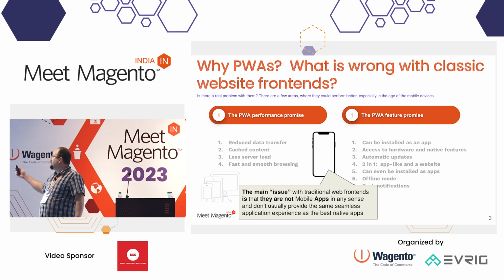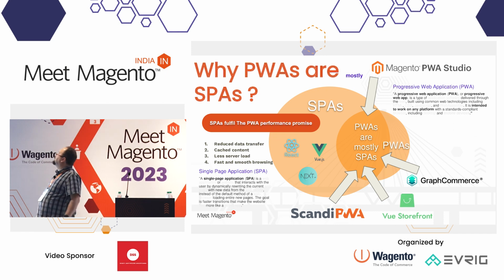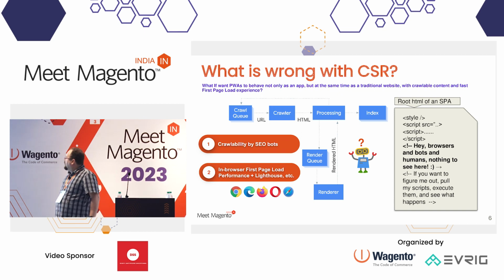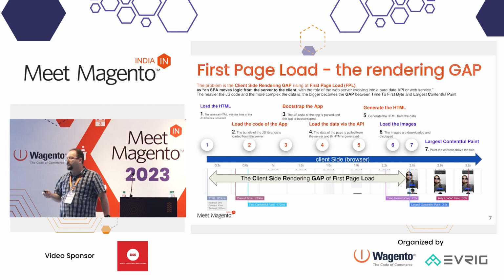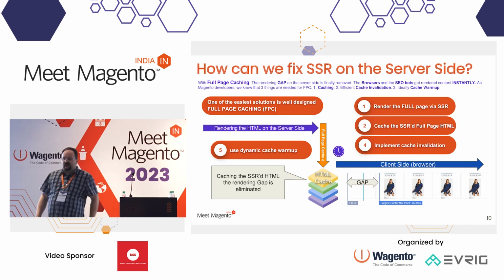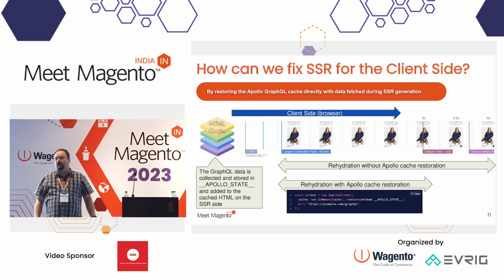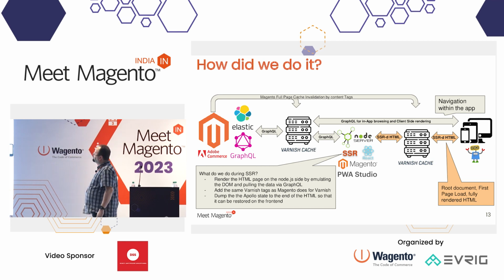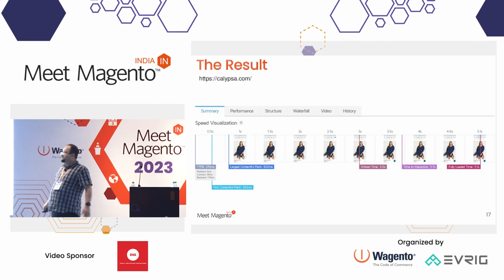How to boost Magento PWAs with SSR - Ferenc Varga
🌐 Dive into the dynamic world of Progressive Web Apps (PWAs) with Ferenc Varga's expert session, "How to Boost Magento PWAs with SSR," at Meet Magento India 2023.

💻 Ferenc Varga, CTO at ITG Commerce and a seasoned expert in web technologies unveils the secrets of enhancing Magento's Progressive Web Apps using Server-Side Rendering (SSR). This session is a treasure trove for developers, Magento store owners, and tech enthusiasts eager to elevate their online retail experience.

🚀 Key Session Takeaways:

-Understanding the role of SSR in optimizing Magento PWAs.
-Step-by-step guidance on implementing SSR in your Magento setup.
-Real-world benefits and case studies showcasing improved performance and user engagement.

📈 Why Watch This Session:

-Gain insights from a Magento PWA specialist.
-Learn to significantly improve your site's load time and SEO.
-Get ahead in creating fast, efficient, and user-friendly e-commerce experiences.

Elevate your e-commerce game with the latest in web technology! 🌐